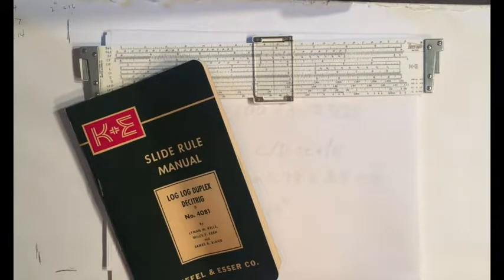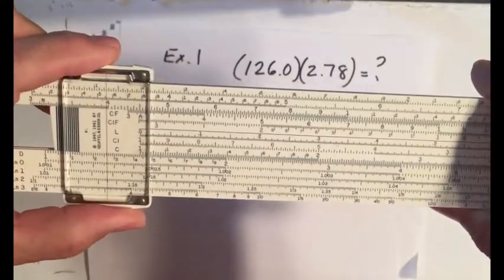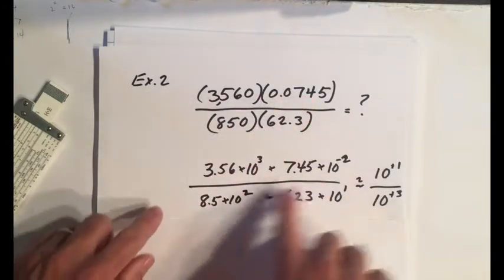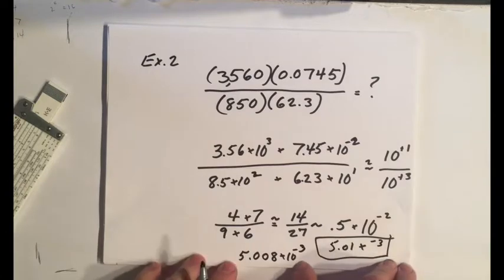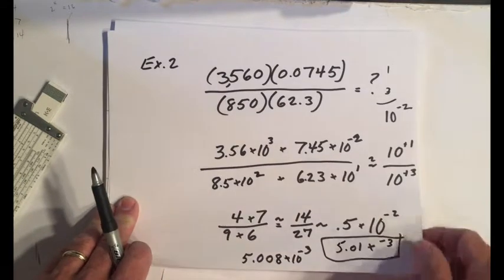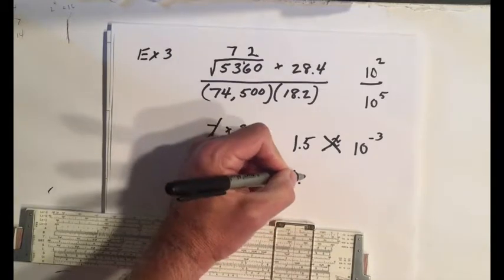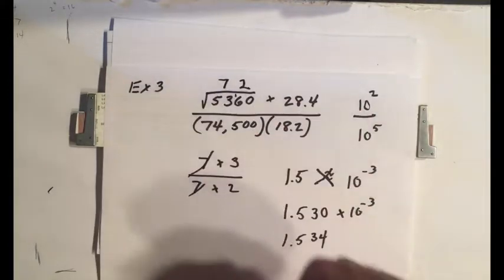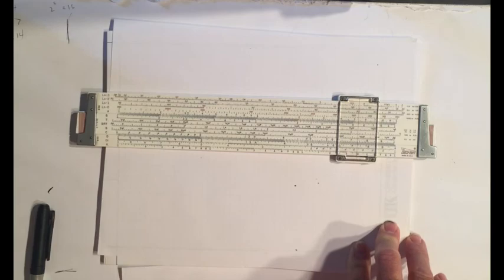Slide Rule Order of Magnitude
This video describes a method of estimating the order of magnitude of mathematical calculations that is useful for slide rule operations.  The use of the A,B, C, and D scales on the slide rule provide the significant digits of the computation, but not the overall magnitude.

For a learning the use of the slide rule scales, see the old WWII films produced by the US government in 1944:

While this estimation is handy for slide rule operations, it may be used for finding approximate answers for modern computations on calculators and spreadsheets as an extra check.